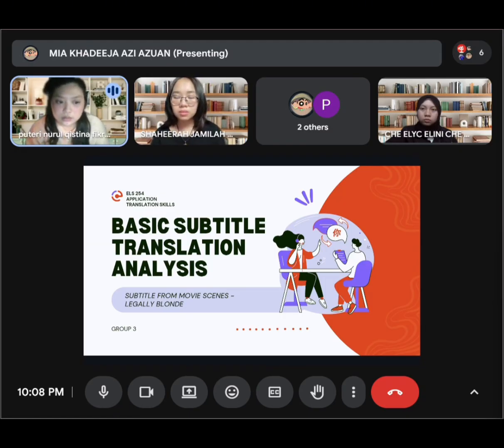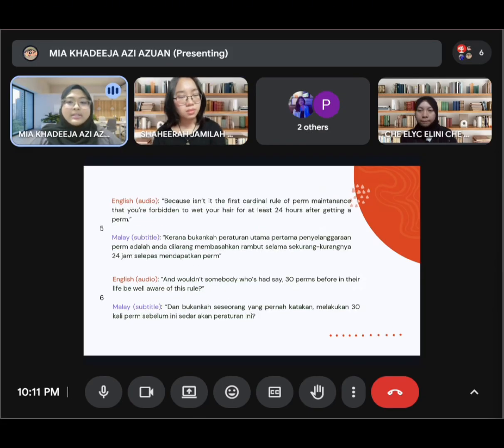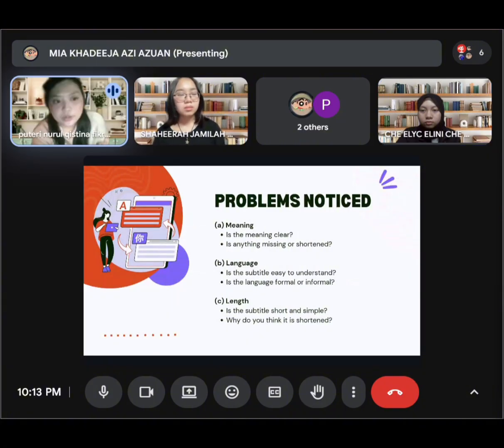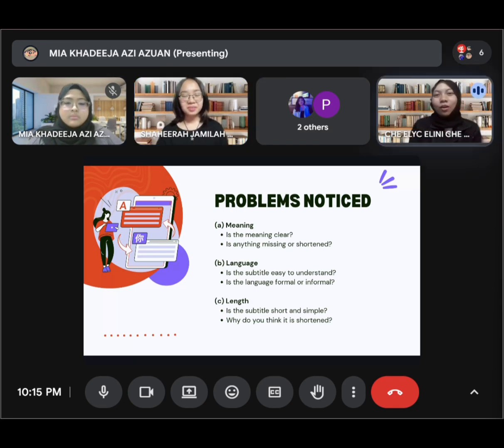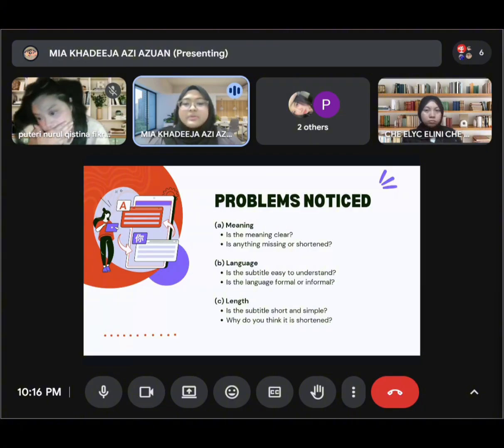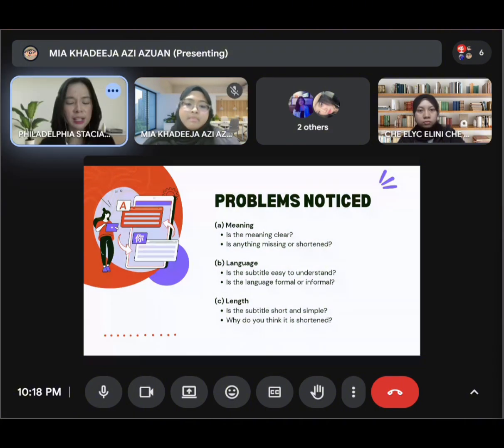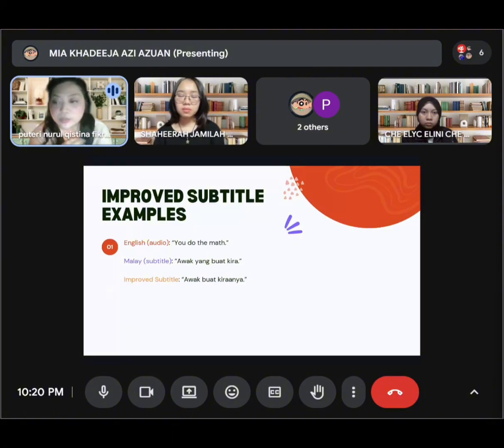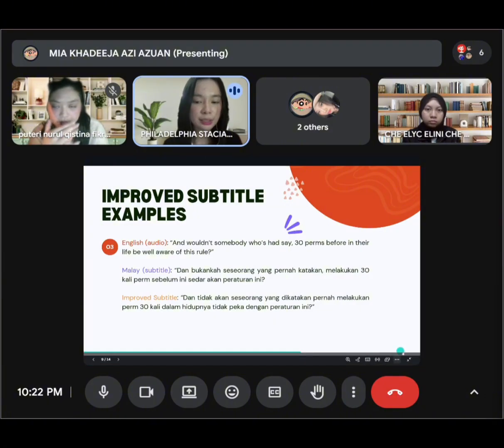ELS254 WEEK 12 - BASIC SUBTITLE TRANSLATION ANALYSIS